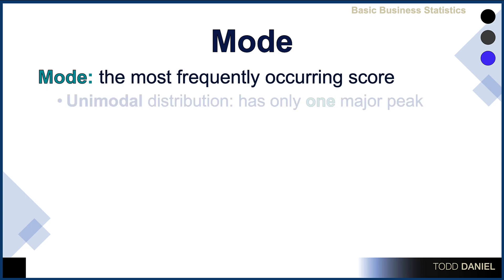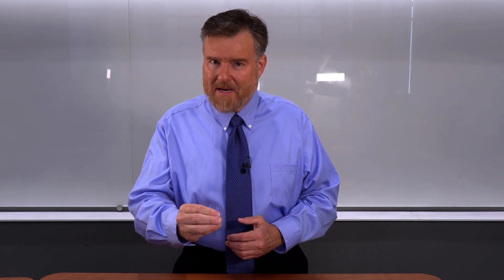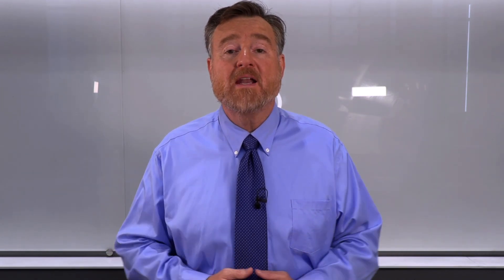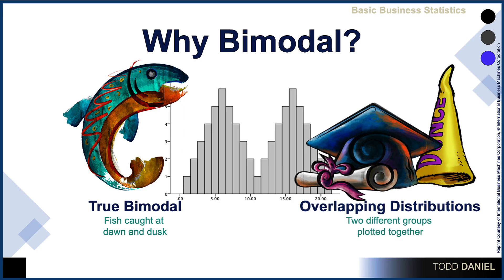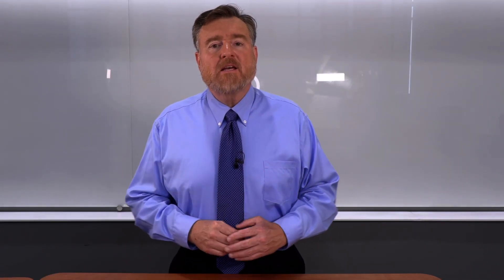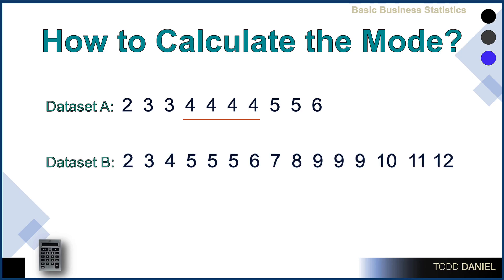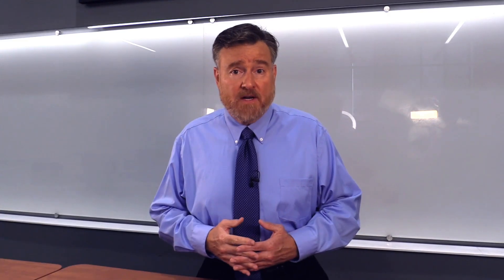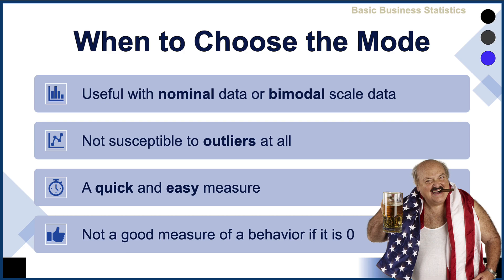The MODE: Measures of Central Tendency (5-4)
The simplest way to think about central tendency is based on what number is most common in the dataset. This works especially well for nominal data where the most common is the category with the highest frequency. The mode can be used with ordinal and scale variables; however large datasets can have two or more modes, which create a problem for interpretation.

Chapters
0:00 Introduction to the mode
1:25 Why are distributions bimodal?
4:29 How to calculate the mode
5:21 When to report the mode